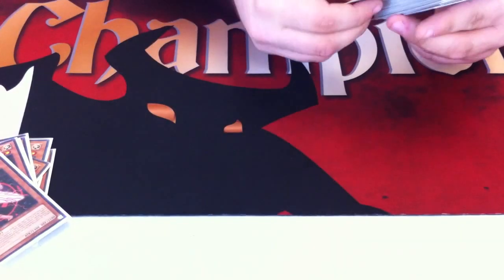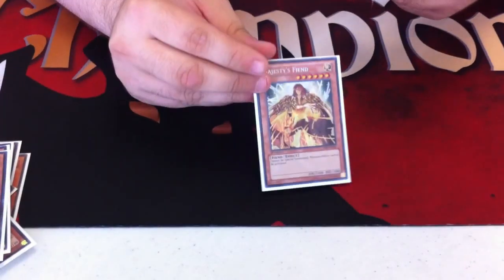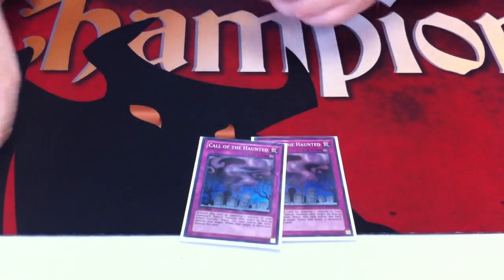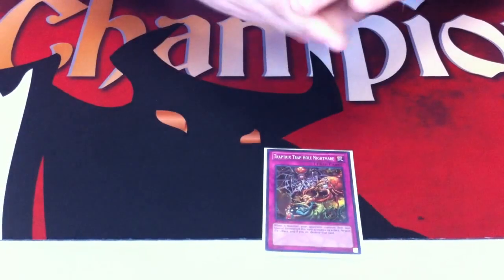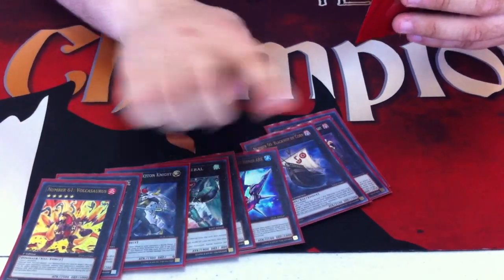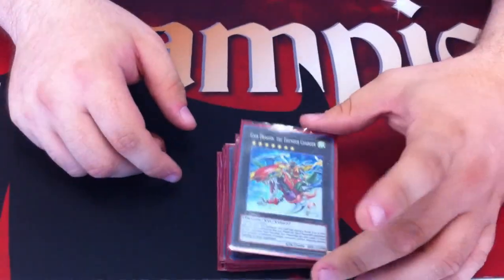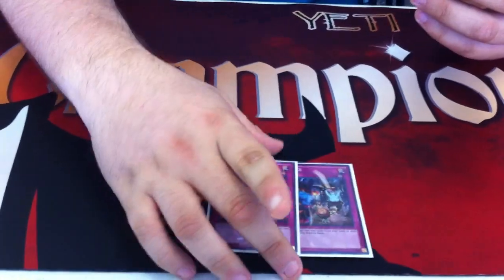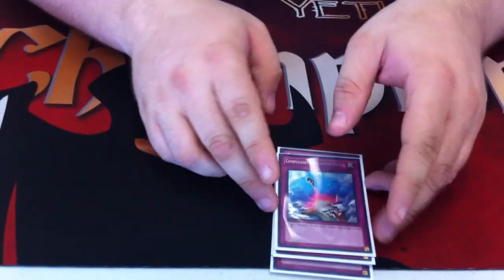A YCS in Springfield Illinois? First Place Thunder Dragon HAT (you gotta see it to understand)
Lightsworn came out this weekend, Geargia has been grinding its way to the title of best deck of the format, and this deck,,, can take them all on,,, with thunder dragon in the main deck,,,